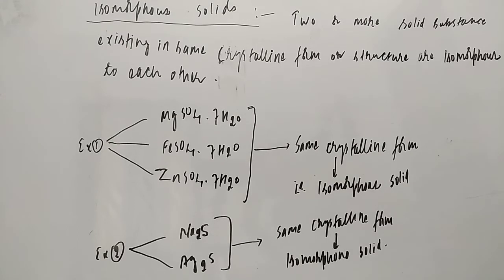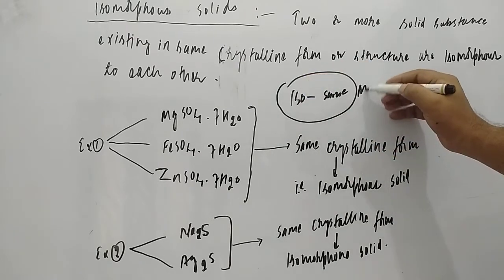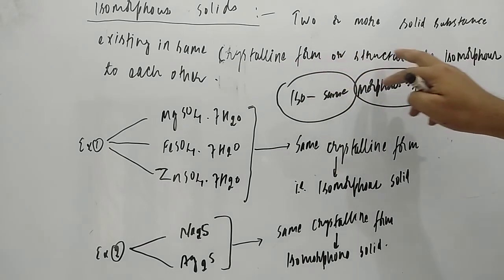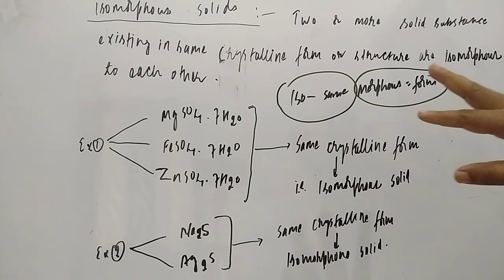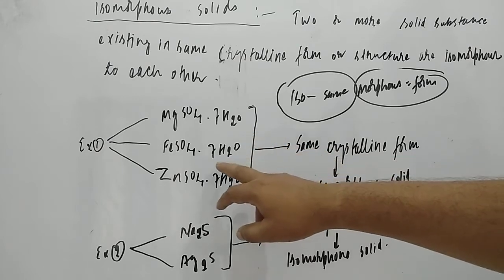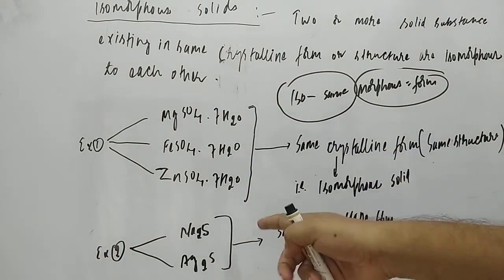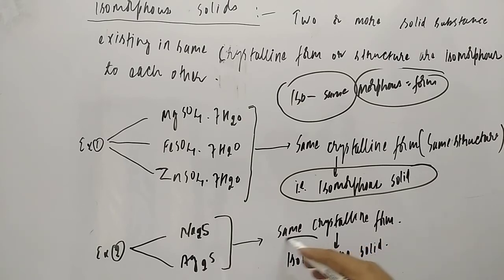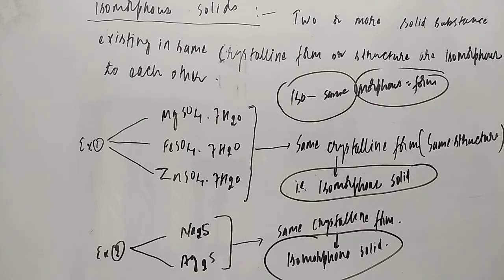Isomorphous solid with examples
αgηιнσтяι
тσ∂αу ρσѕт
🔰FULL CHEMISTRY DETAILED🔥

 ✍ Handwritten notes 📘

1. Mole concept

2. Atomic Structure

3. Periodic Table

4. Chemical Bonding

5. Gaseous state

6. Thermodynamics and thermochemistry

7. Chemical Equilibrium

8. Ionic Equilibrium

9. S block elements

10. Boron and carbon family

11. Redox Reaction

12. P block group – 15,  16, 17, 18

13. D & f block elements

14. Coordination Compounds

15. IUPAC Nomenclature

16. Isomerism

17. GOC I

18. GOC II

19. Chemical Kinetics

20. Electrochemistry

21. Solutions

22. Hydrocarbons

23. Halogen Derivatives

24. Alcohol, Phenol & Ether

25. Aldehyde and Ketone

26. N – containing compounds

27. Solid State

28. Important organic conversions